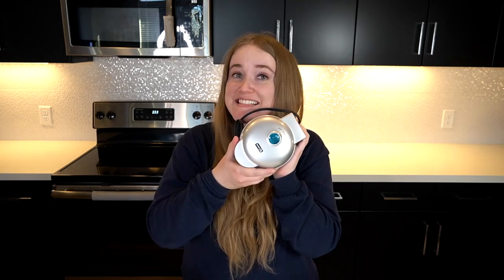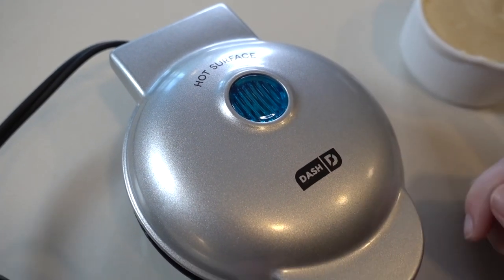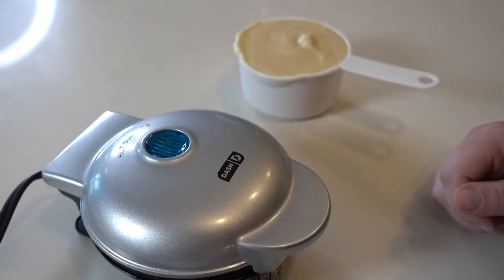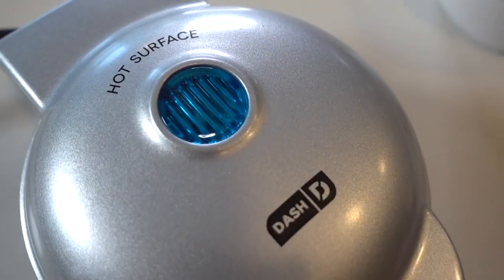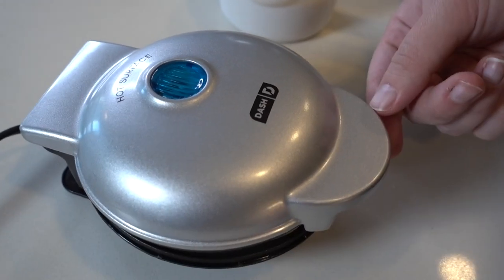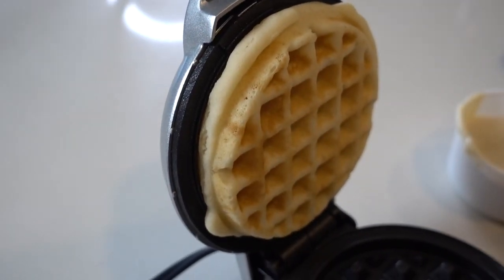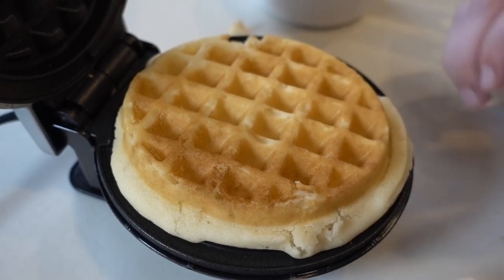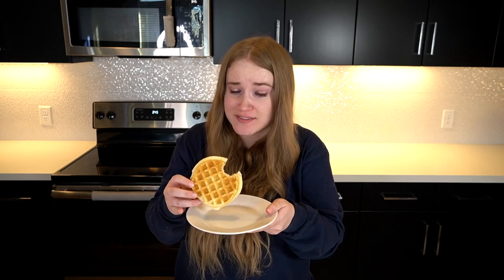Dash Mini Waffle Maker Review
I review today the Dash Mini Waffle Maker!

Link to Amazon Product